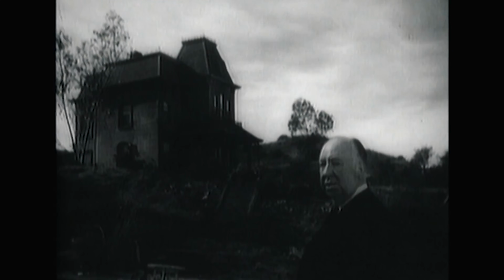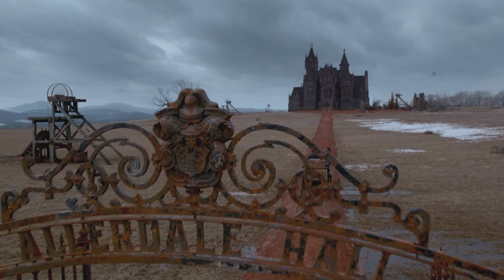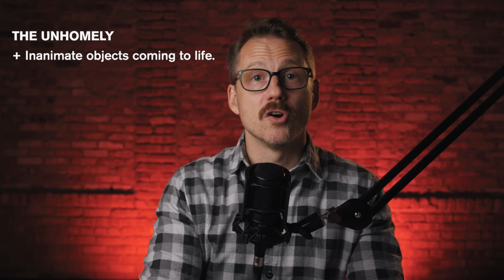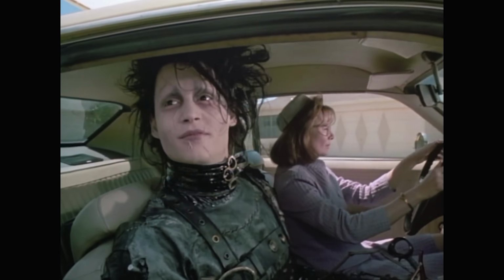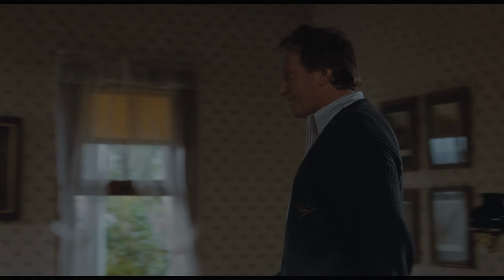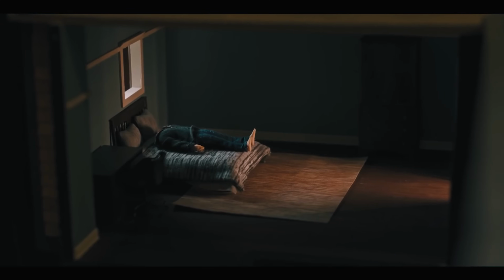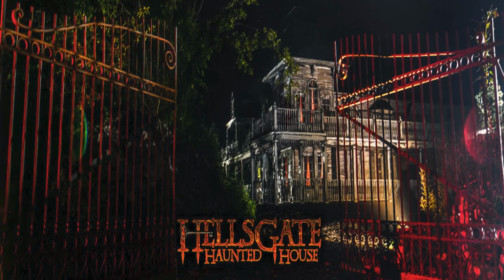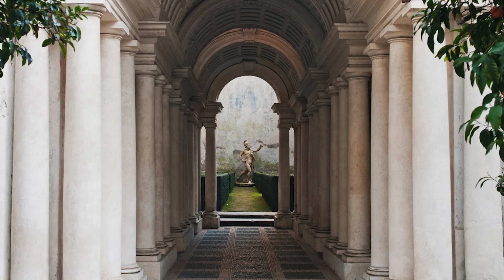Comparing the Best Horror Movie Houses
What is it about certain houses that are just...scary? Why are houses, in particular, always the sites of haunting in horror films? In this video, we take a close look at some important houses from the horror film genre. What about them makes the scary? How do they contribute to the movie as a set or even a character?

Architecture with Stewart is a YouTube journey exploring architecture’s deep and enduring stories in all their bewildering glory. Weekly videos and occasional live events breakdown a wide range of topics related to the built environment in order to increase their general understanding and advocate their importance in shaping the world we inhabit.

__About Me__
Stewart Hicks is an architectural design educator that leads studios and lecture courses as an Associate Professor in the School of Architecture at the University of Illinois at Chicago. He also serves as an Associate Dean in the College of Architecture, Design, and the Arts and is the co-founder of the practice Design With Company. His work has earned awards such as the Architecture Record Design Vanguard Award or the Young Architect’s Forum Award and has been featured in exhibitions such as the Chicago Architecture Biennial and Design Miami, as well as at the V&A Museum and Tate Modern in London. His writings can be found in the co-authored book Misguided Tactics for Propriety Calibration, published with the Graham Foundation, as well as essays in MONU magazine, the AIA Journal Manifest, Log, bracket, and the guest-edited issue of MAS Context on the topic of character architecture.